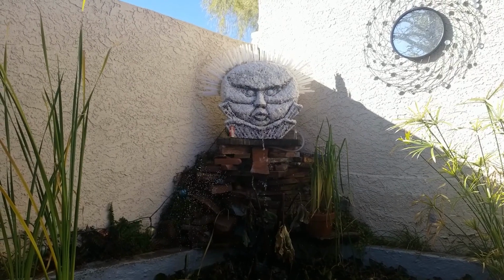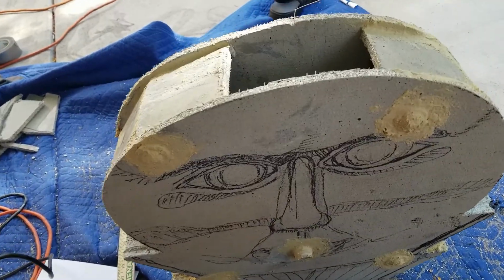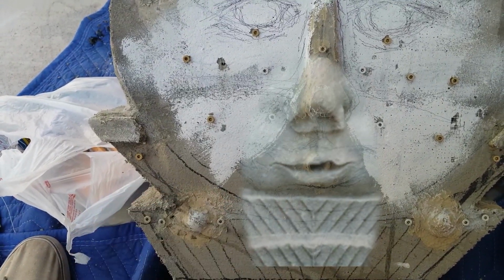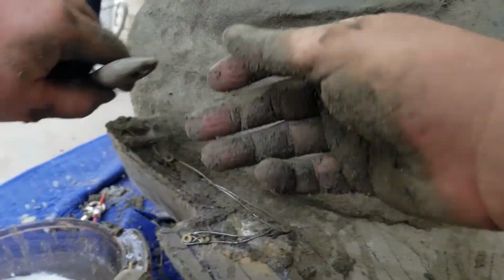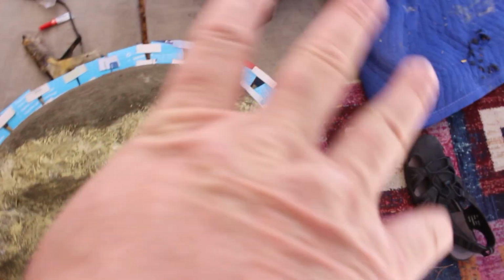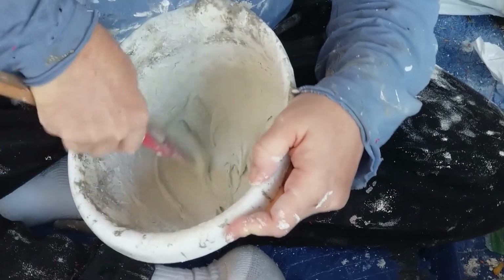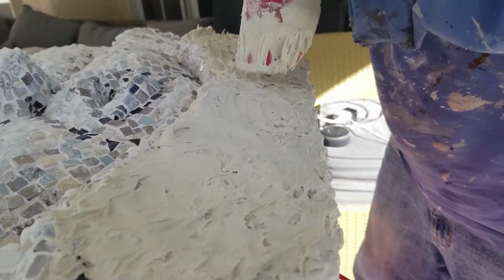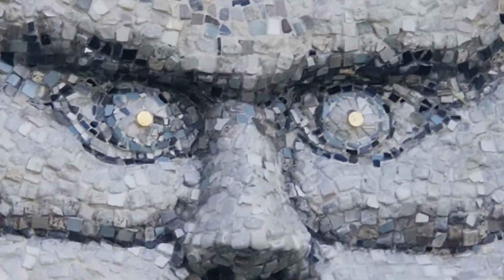How I made Awesome Pond Sculpture of Cement Clay, Covered with Mosaic Tiles Selenite Crystals 4 Koi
I show how I made this cement clay sculpture for my Kio pond. I made cement clay, used hardy backer cement board as a base, attached selenite and quartz crystals as sunstone sun rays, show how to mix mortar and grout, and how to cut and adhere mosaic tiles. How to install the pond pump in my sculpture and homemade filtration system for my koi pond.

I show my process step by step with recipes. Give my artistic advice too throughout the show.

CHAPTERS:

00:00 INTRO: I will make this Sunstone Koi Pond Sculpture Fountain out of Cement clay and selenite crystals.
00:19: THE PLAN:  Using Cement Board to create a sculpture structure.
1:10 cutting cement board.
05:52 Putting PVC Pipe in fountain mouth for spitting water/pump.
07:42 Building out the cement board structure with bolts.
11:21 Drawing and building my sculpture’s Sunstone face.
14:15 A TEST: first batch of cement clay.
14:47 History of Mormon Sunstone Sculpture Nauvoo temple and why I want my own version.
15:55 Using cement screws and stainless-steel wire to create a substructure for my cement clay.
18:35 Grinding and shaping the cement face.
19:37 Taserface my turtle escapes from my koi pond… AGAIN.
19:55 Making paper pulp to add to cement clay (suing toilet paper and blender).
21:25 Mixing my cement clay: recipe.
22:45 Using cement clay, Acrylic bonder/additive., paper pulp, and mortar mixture to sculpt a face on my cement board structure.
24:08 Finishing the first draft of my cement clay pond fountain face.
27:59 Splitting and shaping selenite crystals to adhere to my Sunstone sculpture head.
29:41 Plan for epoxy gluing selenite crystals to my sculpture head.
29:53 Using super glue or Gorilla Glue to strengthen paper pulp cement clay face.
31:28 Building a cardboard and glue gun support structure for placing crystals before gluing.
33:15 Pouring two-part epoxy onto selenite crystals.
34:31 Cleaning off extra epoxy with a hot Xacto knife.
35:11 THE BIG DAY: Gluing my first mosaic tiles onto my head with mastic recipe.
36:41 THE PLAN: How I will place my mosaic tiles to create depth and shadows.
37:37 Taserface the turtle in koi pond.
38:09 Good progress on mosaic tiling AND an overview of my tools.
38:20 Mac and how I cut my mosaic tiles with a nipper.
40:15 RECIPE: Exactly how I mix mortar and Acrylic Bond additive for gluing down mosaic tiles.
41:38 BEST TIP: Applying mortar using a cake frosting method.
43:26 Taserface the turtle and his spider friend. In Koi pond.
44:09 FINISHING my Sunstone sculpture head: THE EYES.
45:32 RECIPE: mixing the GROUT that goes between my mosaic tiles.
47:43 A visit from Zoe the doggo.
48:10 Jamming the GROUT into my mosaic tiles.
50:18 Cleaning off excess grout with a sponge.
51:00 Cleaning off excess grout with a scratchy rag.
51:52 Finishing the EYES of my sculpture fountain head.
52:36 Painted acrylic into the dark/shadowy spots to create depth.
54:25 FINISHED! Time to install sculpture above my pond.
55:25 My koi pond pump and filter setup.
56:13 Installation complete, fader on pump.
57:21 Chillin’ with my quartz and selenite crystals.
58:35 OUTRO cool experimental psychedelic visuals of my Sunstone Sculpture created in After Effects.

Special Thanks for the Music:

Patent Doll by Freedom Trail Studio
Lullaby by Density Time
I Found DB Cooper by Craig MacArthur
Disco Knights by Quincas Moreira
Smoke Jacket Blues by TrackTribe
No.4 Piano Journey by Esther Abrami
Creek Whistle by Steve Adams
Hickory Hollow by Dan Lebowitz
Island Dream by Chris Haugen
Bonfire by An Jone
OvO by Jeremy Black
Honey by Corbyn Kites
Thinking About the Universe by Nat Keefe BeatMower
Sunday Rain by Cheel
Creeping Up on You by Godmode
Sprite Star by Saidbysed
Global by Emmit Fenn
Cooper Ave by The Westerlies
Broken by Patrick Patrikios
Sleeper by Steve Adams
Whispering Steam by Es Jammy Jams
Pure Magic by Chris Haugen
MycNyte by Noir Et Blanc Vie
Actually, Like by Twin Musicom
Blue Dream by Cheel
All Stars by Patrick Patrikios